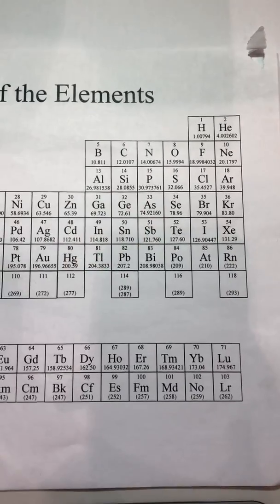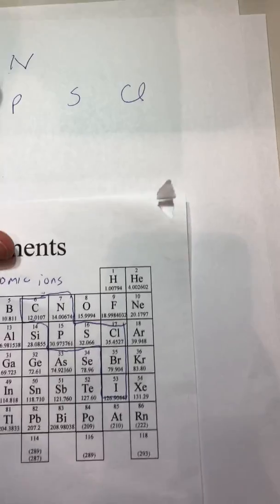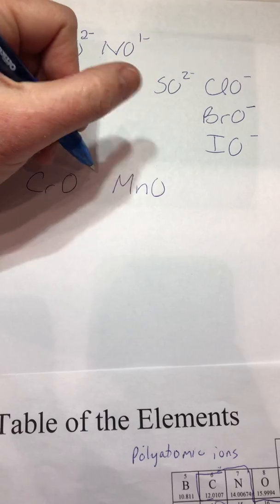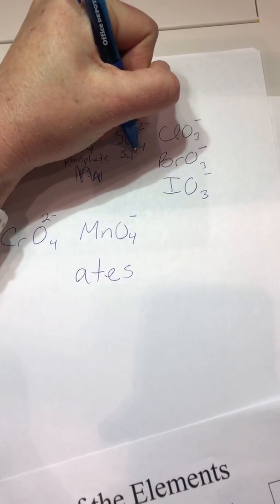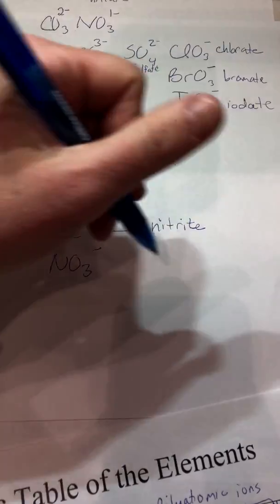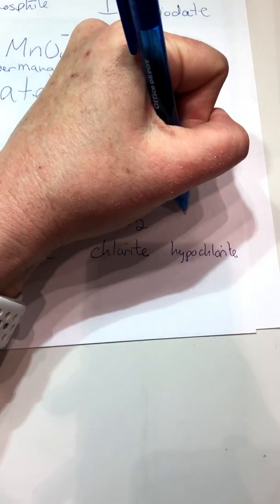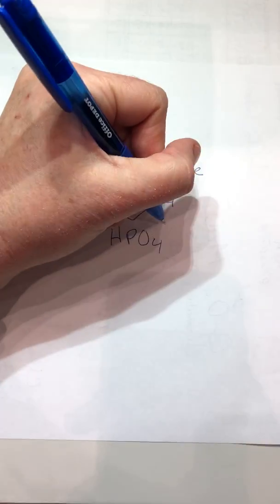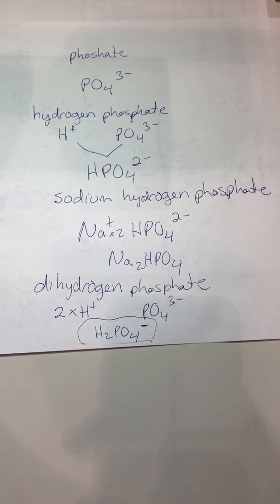Naming polyatomic ions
Easy ways to write polyatomic ions